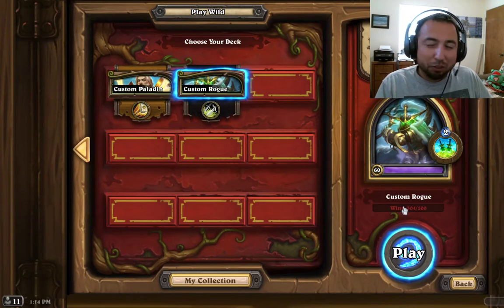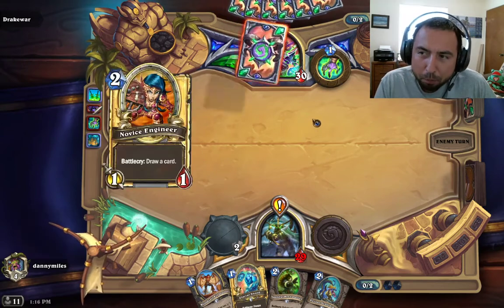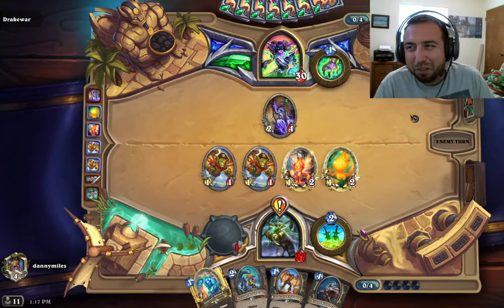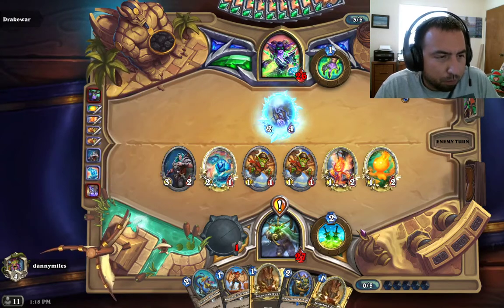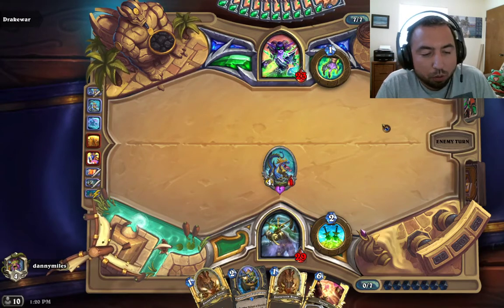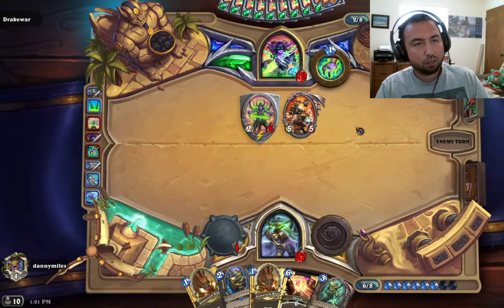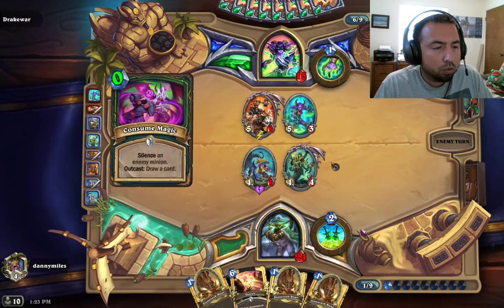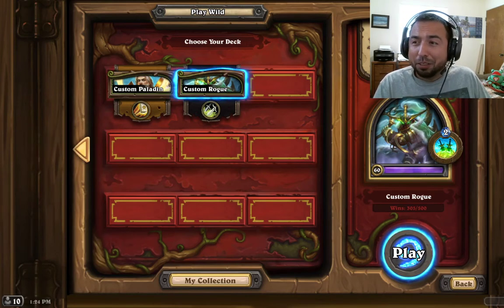Quest Rogue Episode 2 | Wild Hearthstone | Cavern Below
I'm not the best quest rogue player. In fact i don't even have 500 rogue wins. I hope you all enjoy the video.